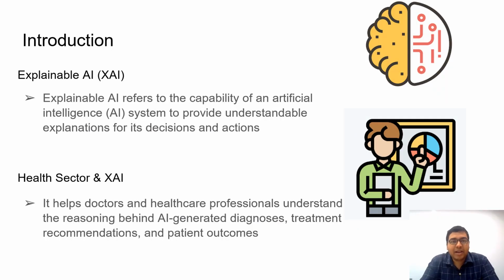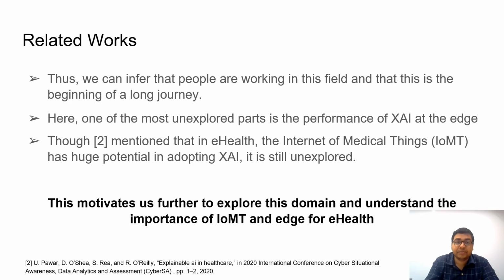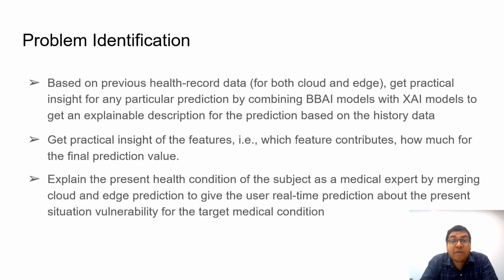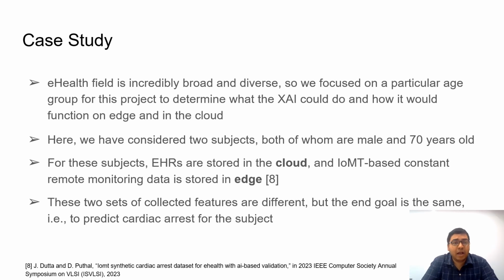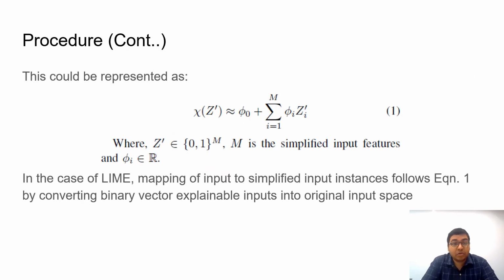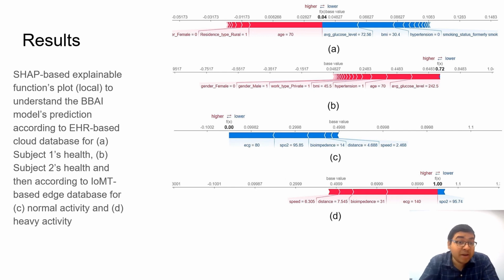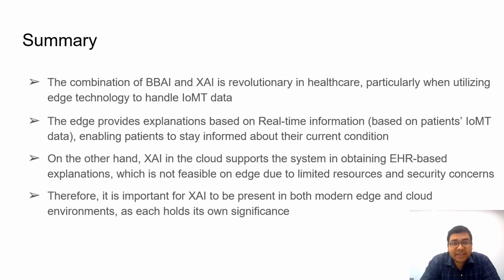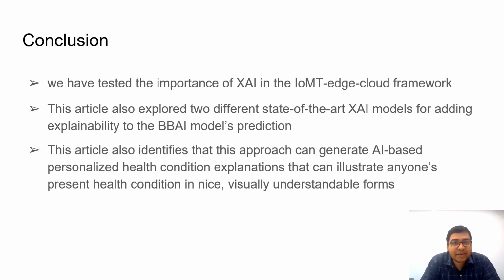Human-Centered Explainable AI at the Edge for eHealth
Explainable Artificial Intelligence (XAI) is a new paradigm of Artificial Intelligence (AI) that is giving different AI/ Machine Learning (ML) models a boost to penetrate sectors where people are thinking about adopting AI. This work focuses on the adoption of XAI in the health sector. It portrays that careful integration of XAI in both cloud and edge could change the whole healthcare industry and make humans more aware of their present health conditions, which is the need of the hour. To demonstrate the same, we have done an experiment based on the prediction of a particular medical condition called "cardiac arrest" in a specific subject group (patients who are 70 years old). Here, based on the explanation provided by the XAI model (e.g., SHAP, LIME) at Cloud and Edge, our system can predict the chances of a "cardiac arrest" for the subject with a valid explanation. This type of model will be the next big upgrade in the healthcare industry in terms of automation and a self-explanatory system that works as a personal health assistant for individuals. This research paper has been accepted and presented in IEEE Edge 2023

Cite this paper as: Joy Dutta and Deepak Puthal, “Human-Centered Explainable AI at the Edge for eHealth”, IEEE EDGE 2023, CHICAGO, ILLINOIS USA